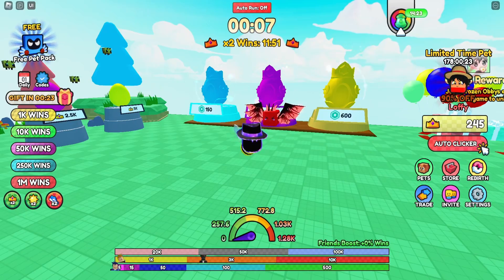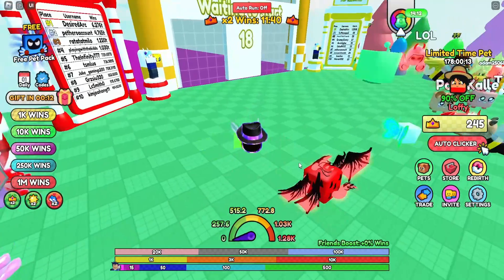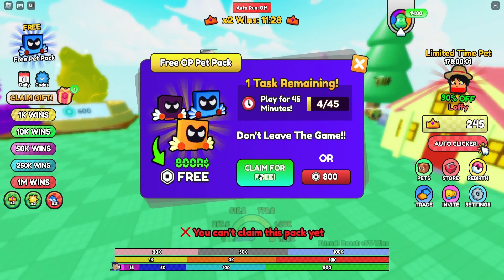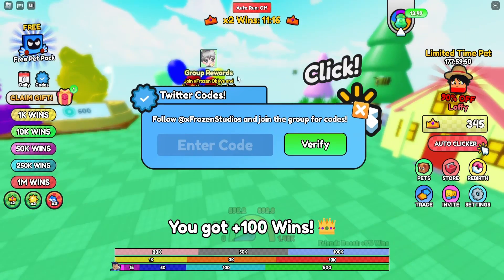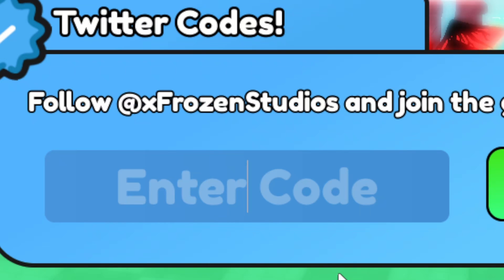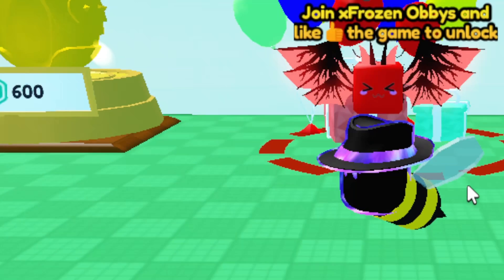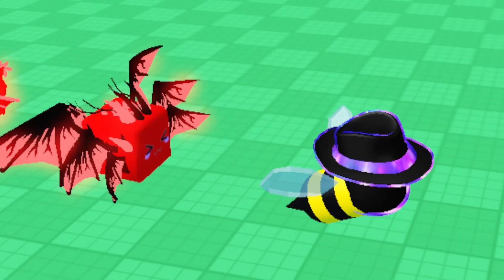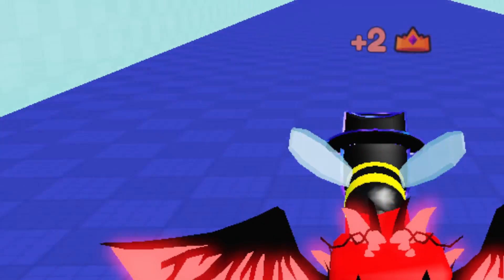ALL Bee Race CODES | Roblox Bee Race Codes (May 2023)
In the thrilling world of Roblox, Bee Race has emerged as one of the most exciting and captivating games. If you're an avid player seeking an edge over the competition, redeemable codes are your ticket to unlocking a world of exclusive rewards and accelerating your progress in the game. Join the swarm of skilled players who are maximizing their gaming experience with these redeemable codes in Bee Race. Discover the power of redeemable codes in the popular Roblox game, Bee Race. Unlock amazing rewards, special items, and boost your progress. Get ready to dominate the race with these valuable codes.

Make Money from Sharing Links!